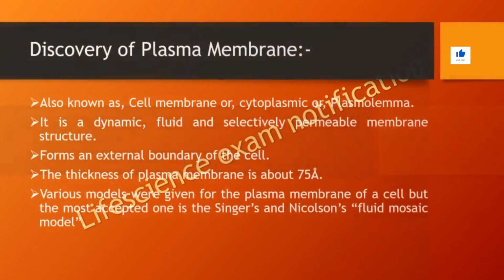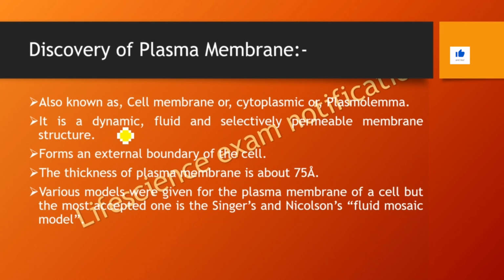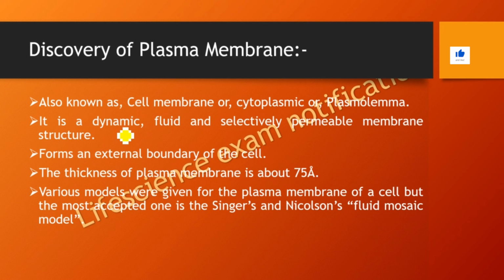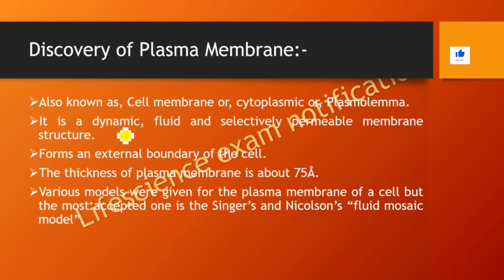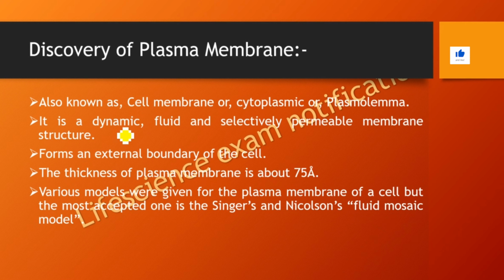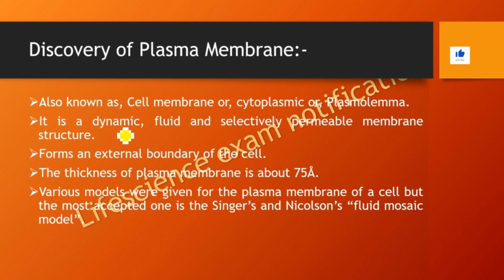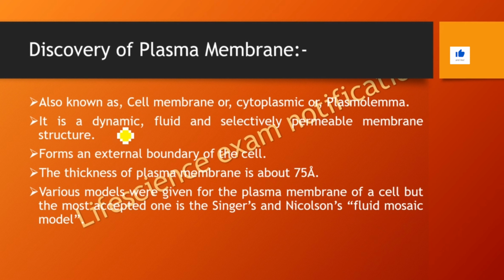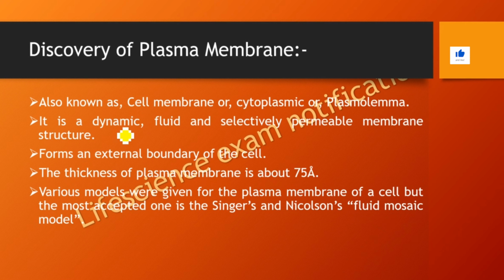PART 2 | Cell Biology | CSIR-NET, GATE, LIFESC., M.SC, B.SC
PART 2 PLASMA MEMBRANE | CELL BIOLOGY | COMPLETE COURSE
KEYNOTE | Cell Biology | CSIR-NET, GATE, LIFESC., M.SC, B.SC

Hi viewers! I hope you all are doing great here in this video I have explained the basics of cell biology with you all please watch the complete video to know the details and do share with your friends .

I am a budding teacher with a motive to help students for their future. Your support means a lot to us.

My other video links that you might find helpful👇:-

@lifescience exam notification @teachingpathshala